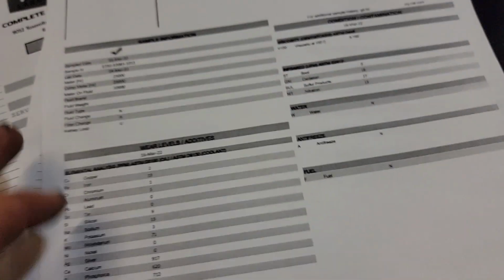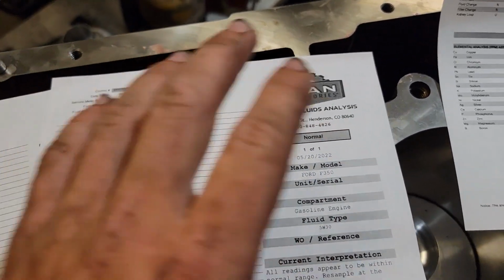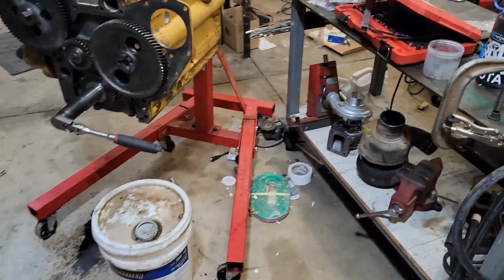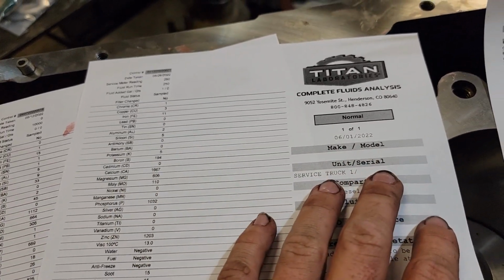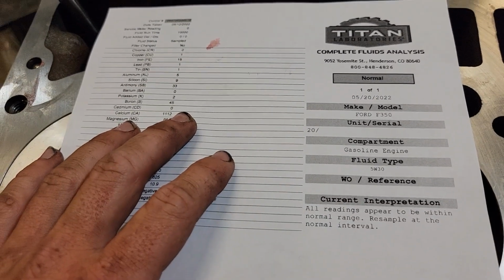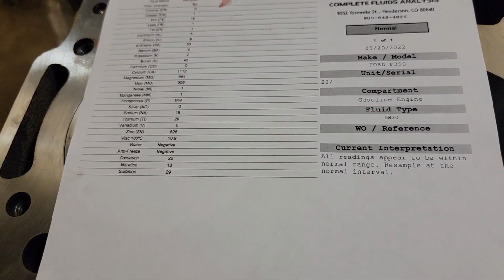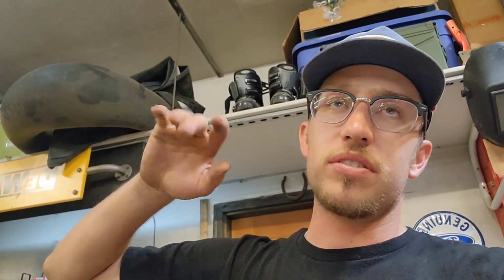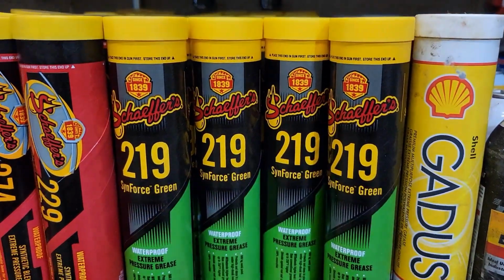7.3 godzilla! sample numbers and mpg updates